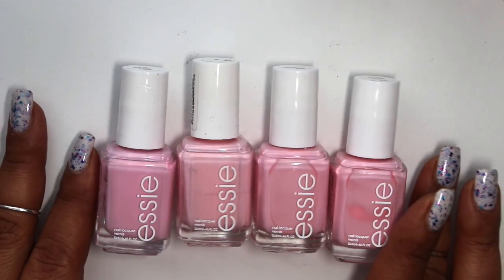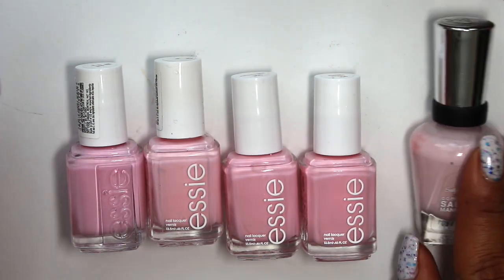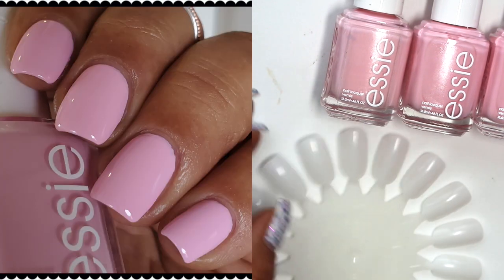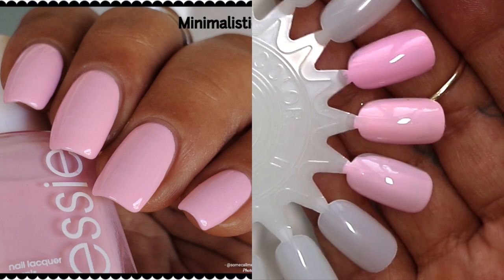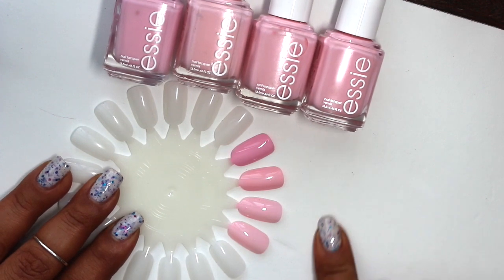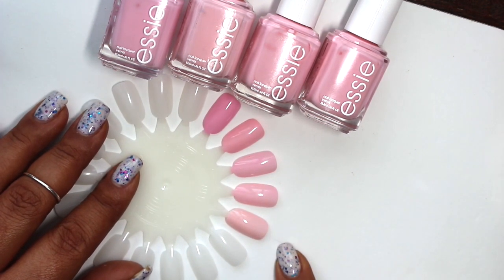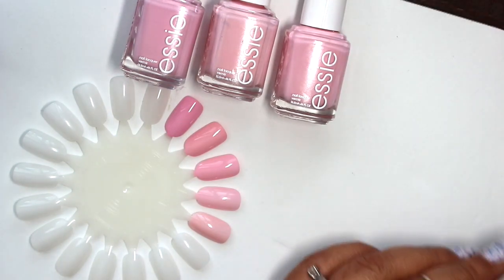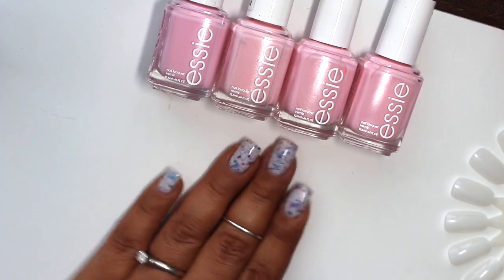essie pastel pink collection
Hey guys,

Here are all of my Pastel pink polishes from essie .

Essie Polishes mentioned
Free to roam
Fiji
Minimalistic
Muchi, Muchi

I also mentioned Sally Hansen Pink a Card

KB shimmer prints charming

On my lips Revlon Colorburst Matte lip balm in Shameless

SOCIAL MEDIA

Diana